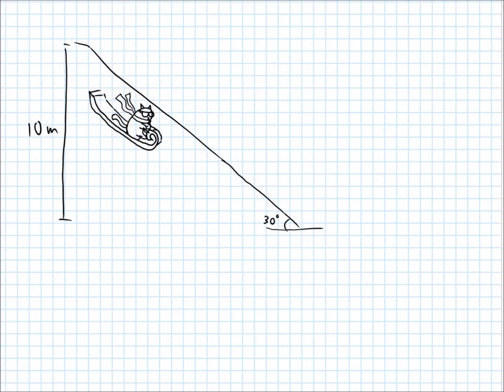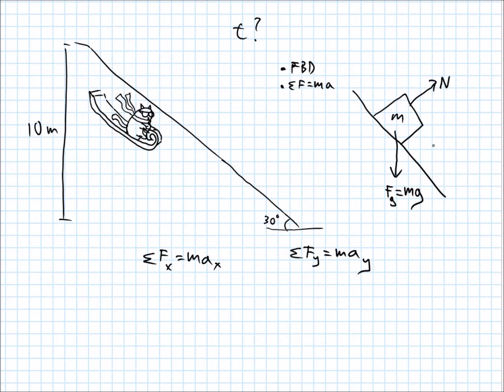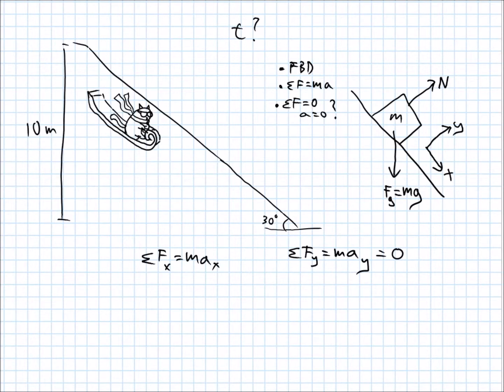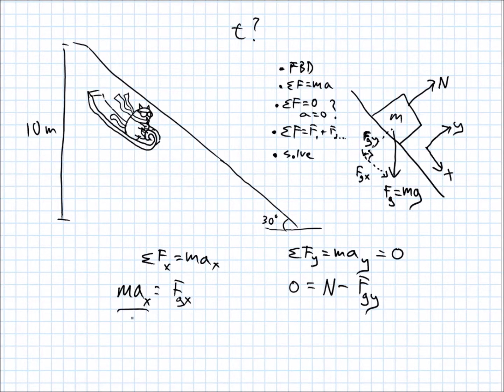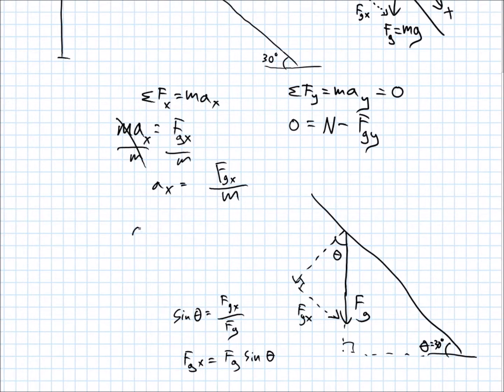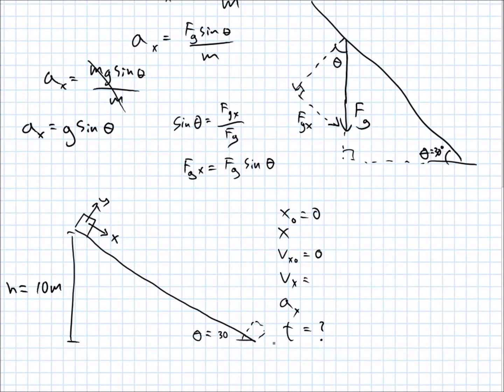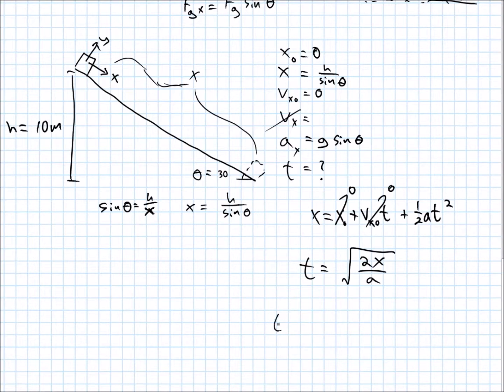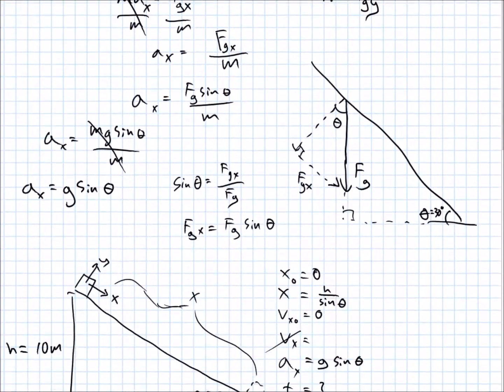Force Example 2